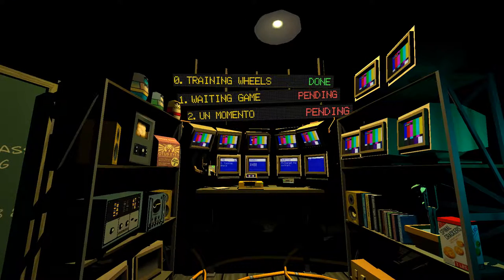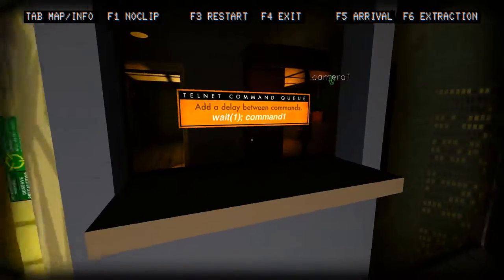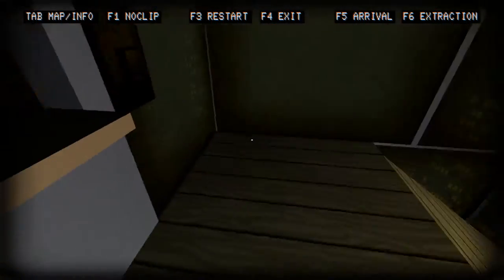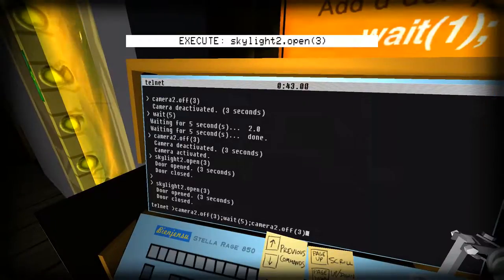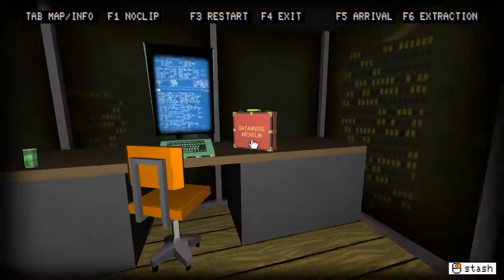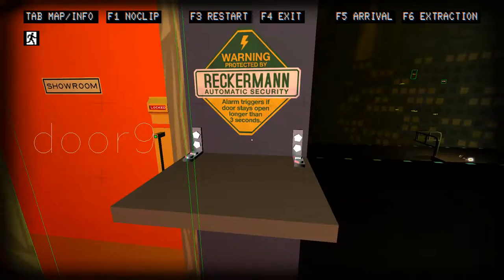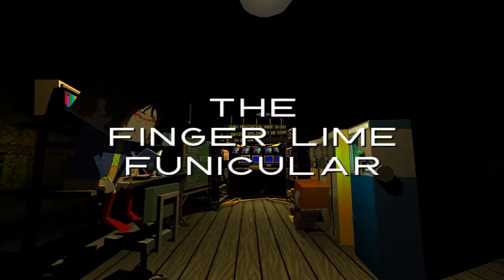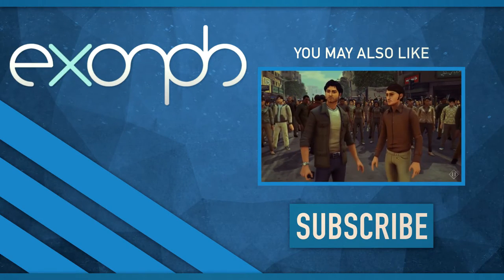Un Momento - 02 - Let's Play Quadrilateral Cowboy [BLIND] (PC Gameplay/Walkthrough)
Only in editing did I realize I didn't have to complete all these objectives in one go.

Quadrilateral Cowboy is a first-person game about hacking and heists created by Blendo Games, creators of Gravity Bone and Thirty Flights of Loving. Set in a cyberpunk world you must thread lightly through security systems with your hacking deck and grey-market equipment.
Players are challenged to pull off heists with a variety of tools, hardware, and cybernetic enhancements. Pull out your portable hacking deck and punch instructions into the command-line interface. Subvert, sneak, and break your way past building defenses.
With top-of-the-line hardware like this, it means just one thing: you answer only to the highest bidder.

Support Blendo Games!

In this episode of Quadrilateral Cowboy we take on the final two missions on the Satsuma Job at the same time without realizing it. In The Waiting Game we learn about the wait command which delays subsequent commands, and are accustomed to the Anti-Electrostatic Wish Field which blocks us from bringing the deck with us inside. In Un Momento we have too carefully time commands to allow us to grab some sort of device from a pressure plate and escape before the alarm triggers. After getting paid we head for our first Shopping Expedition where a cat is selling guns and equipment. We get the Weevil, a walking remote controlled drone that can be connected to the screen of a CCTV device. We connect to it using the Weever software and the play around with it for a bit in the equipment test range. Then it's time for the first Morning Carpool at 39 SW Portland where we pick up Lou and explore her apartment. We play Airplane, an interactive story by Lou and Maisy and accidentally sends a plane crashing down.

This is a completely blind let's play of Quadrilateral Cowboy. I loved Blendo Games similarly styled games and I love programming, so I'm hoping this will mix hacking puzzles with cool set-pieces in an exciting way.